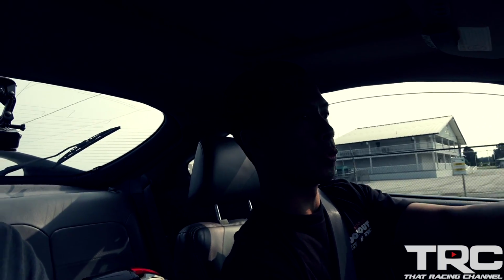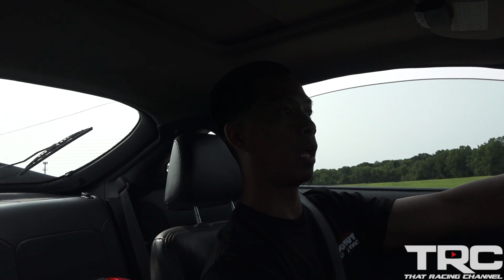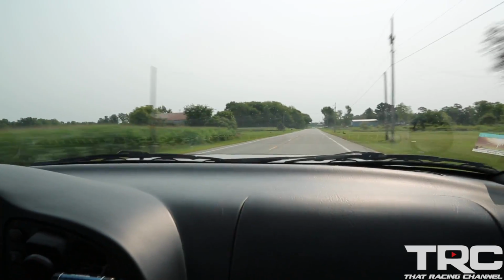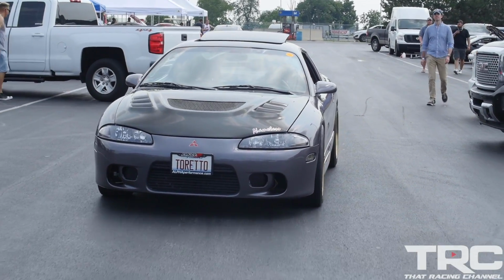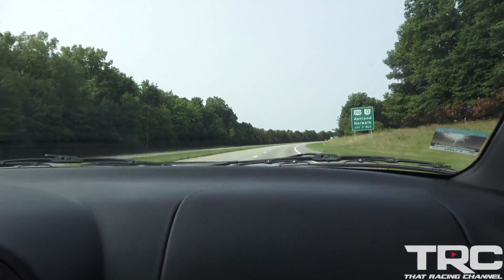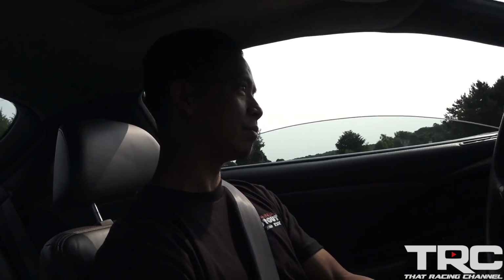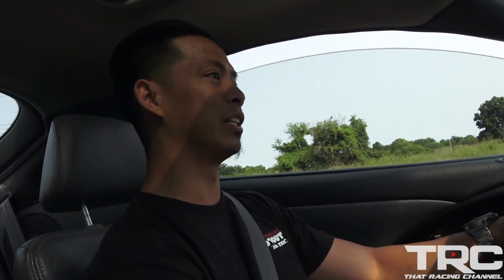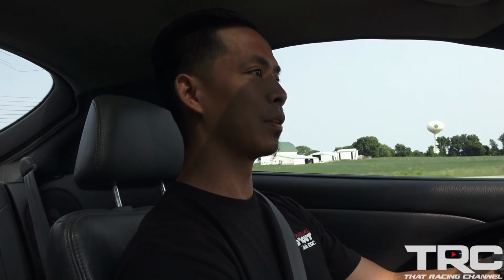800+HP Eclipse GSX AWD “Toretto" - The Cleanest GSX we’ve seen!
On this episode we go for a ride in Steve’s minty 50k original mile Mitsubishi Eclipse GSX. Making 850+HP(760+whp) this thing is an absolute blast, its not everyday you see such a clean and fast 2G GSX.